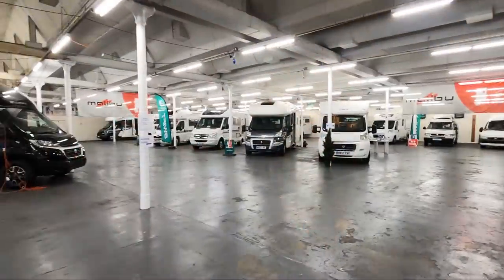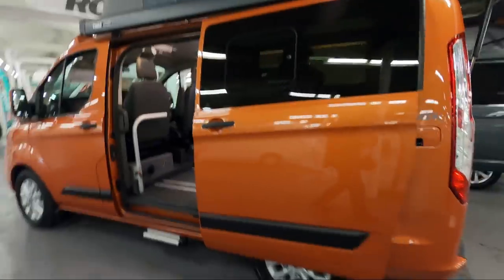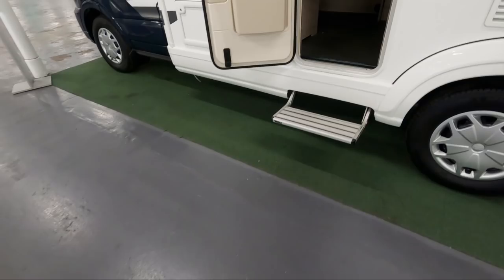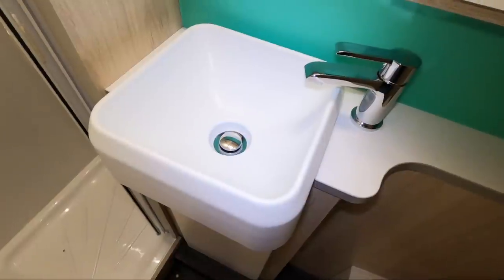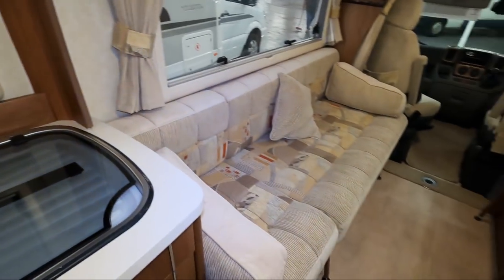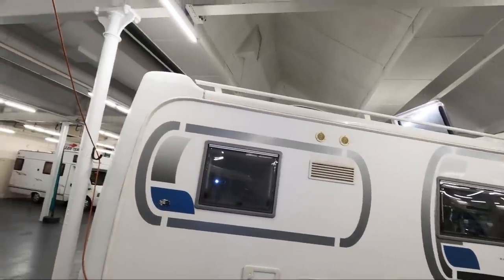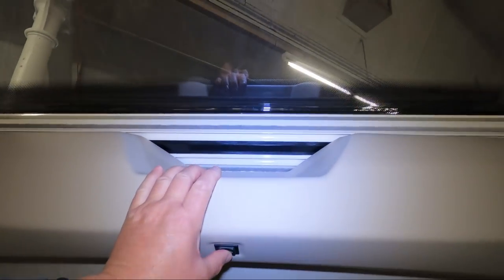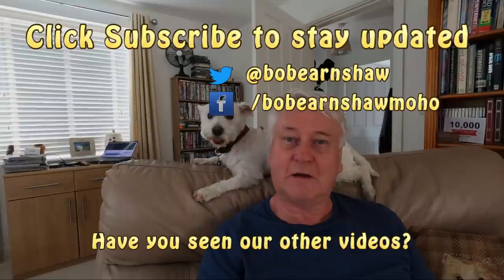Campervans And Motorhomes At Todds Motorhomes | First Visit In Six Months!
I had a visit to Todds Motorhomes to have a look at what campervans and motorhomes are on display. This is my visit visit to any motorhome dealer in six months!

Here is what I looked at:

Start (0:00)
What Stock is Here? (0:04)
Landseer Leisure Ford Custom (0:43)
Landseer Leisure VW Custom (5:27)
Autotrail Tribute F60 (9:25)
Auto-Sleeper Cotswold EB (17:54)
Swift Kon-Tiki Sport 562 (25:15)

Coote Lane, Lostock Hall, Preston, PR5 5JD, UK